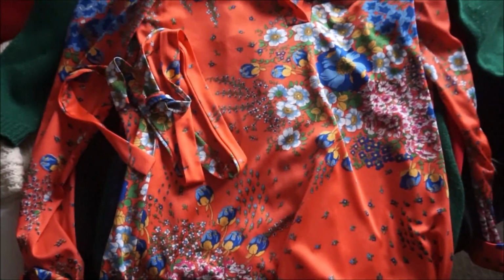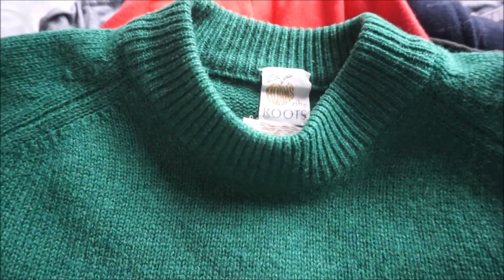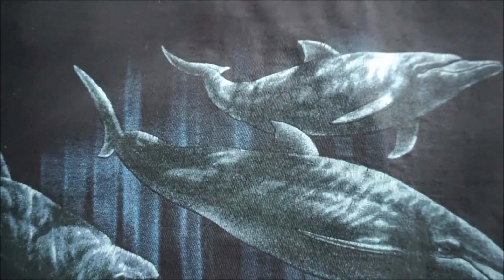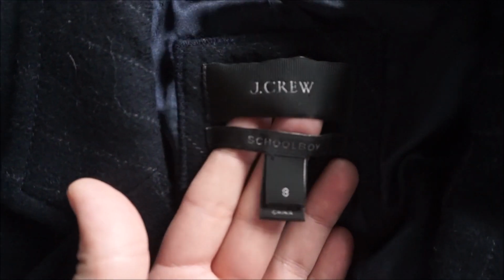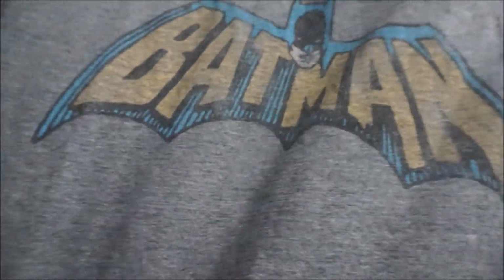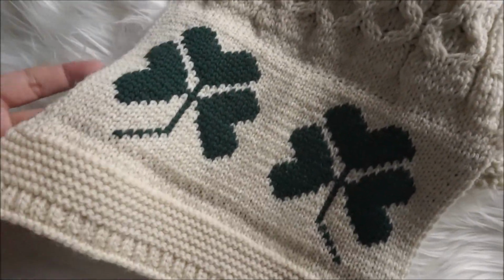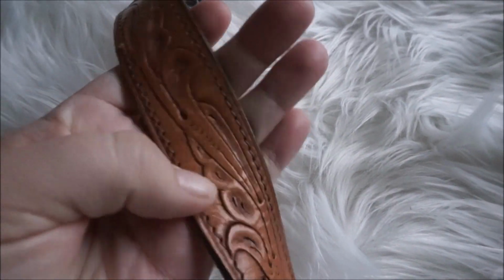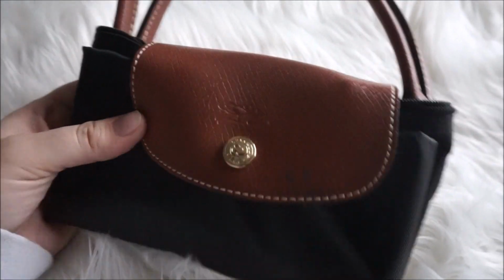Thrift With Me + Haul Fulltime Reseller on Poshmark & Ebay